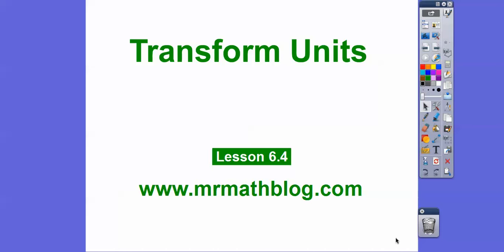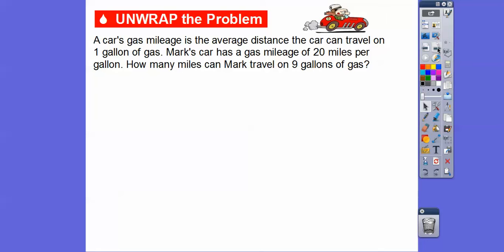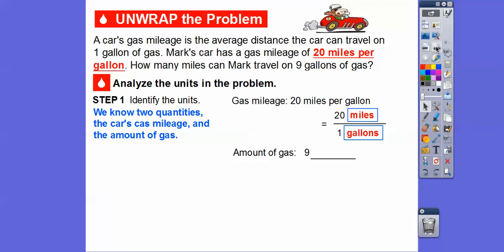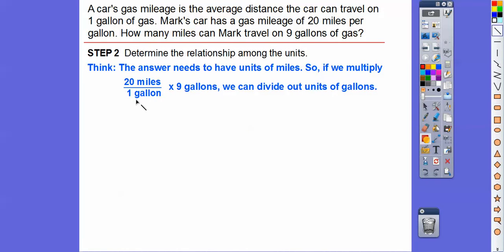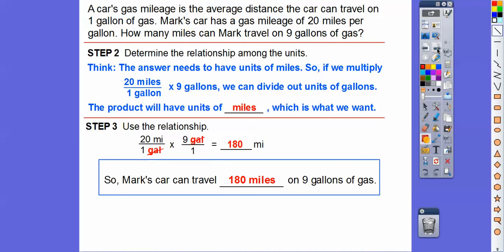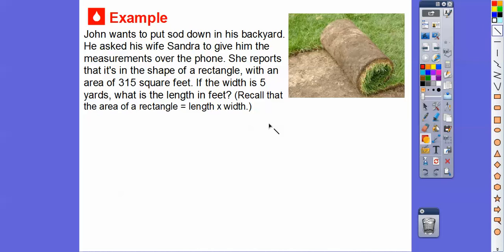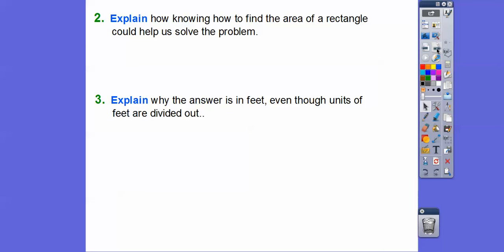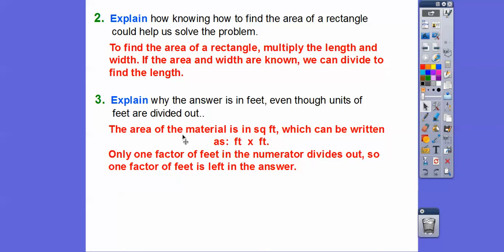Transform Units - Lesson 6.4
This just means we covert from yards to feet, or grams to centigrams. Easy!